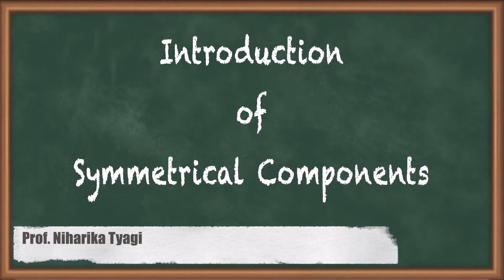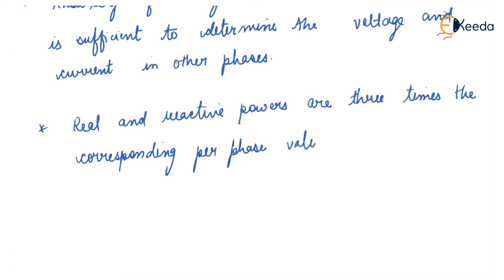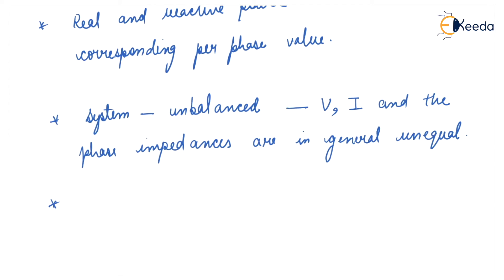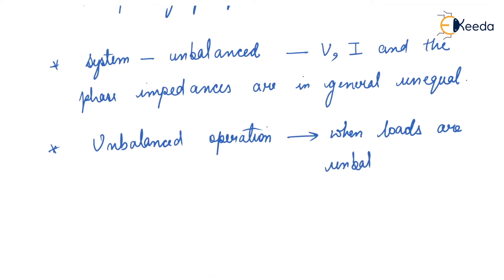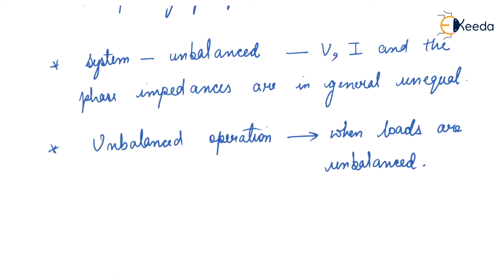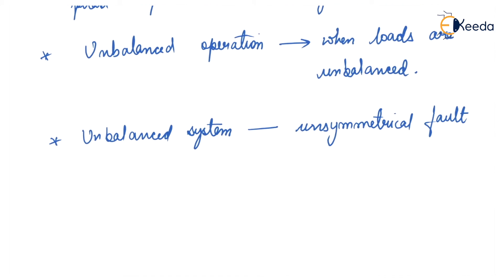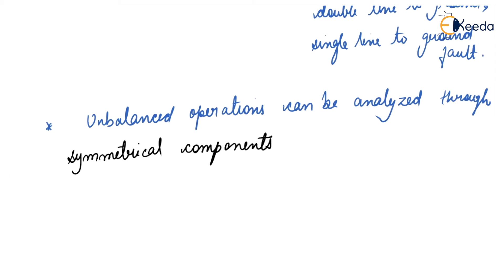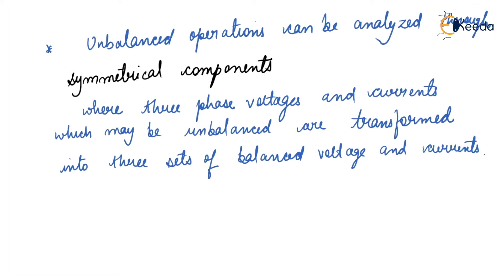Introduction of Symmetrical Components - Symmetrical Components - Power System 2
Video Name - Introduction of Symmetrical Components

Chapter - Symmetrical Components

Faculty - Prof. Niharika Tyagi

Happy Learning